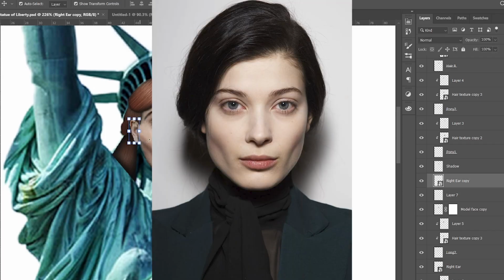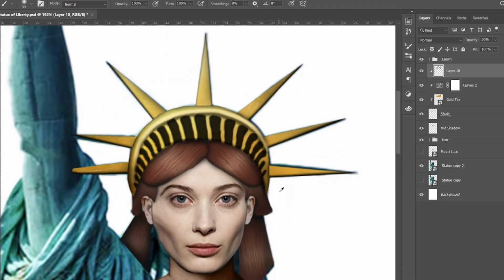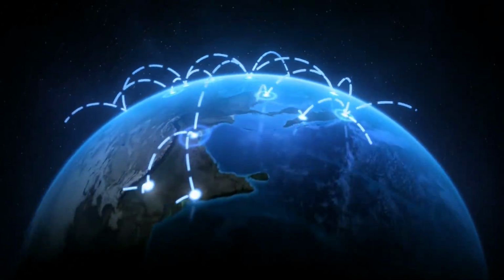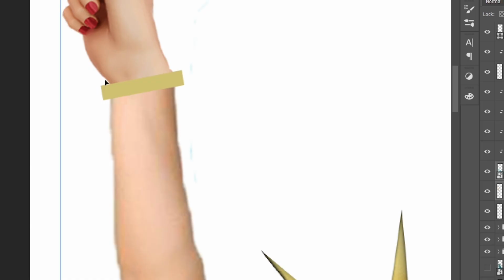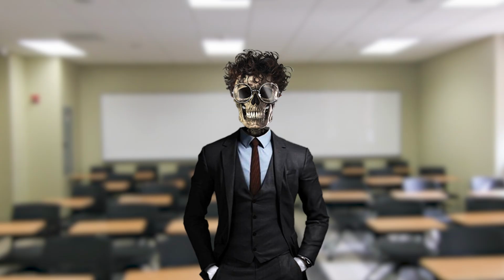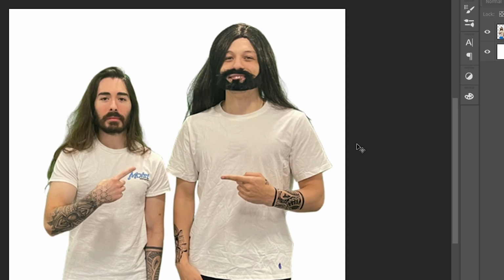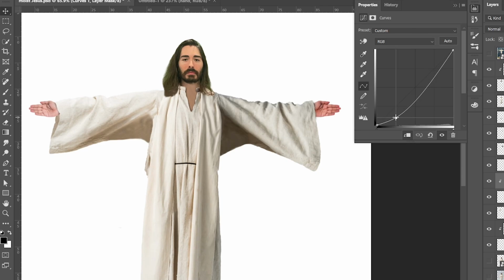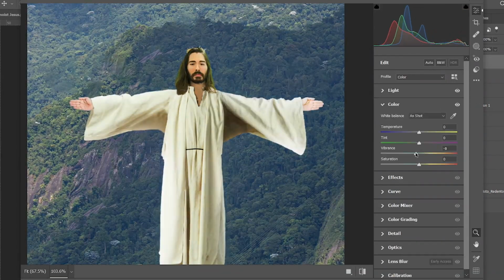I made Famous Statues Realistic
Turning these Statues into real people was wrongly fun